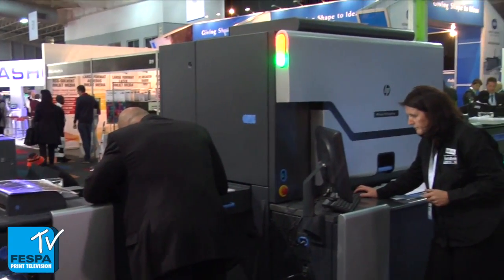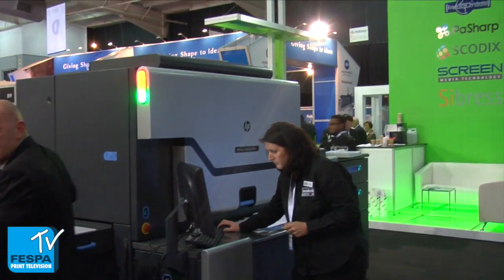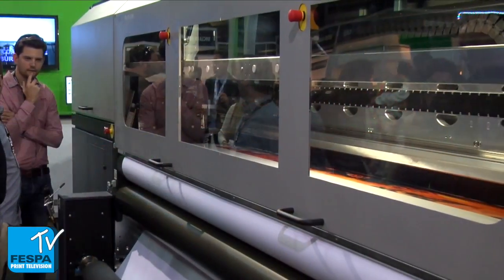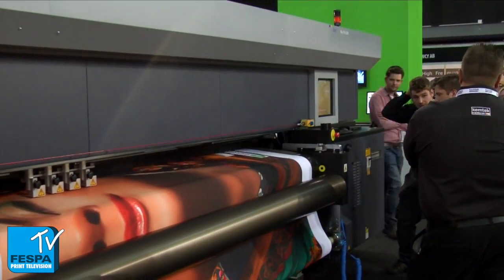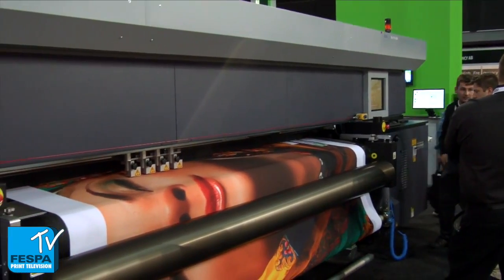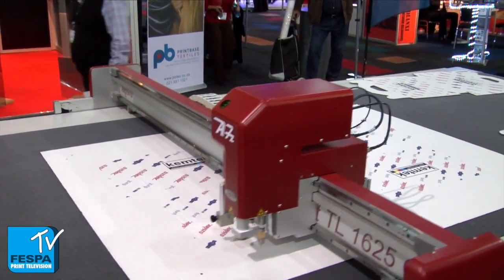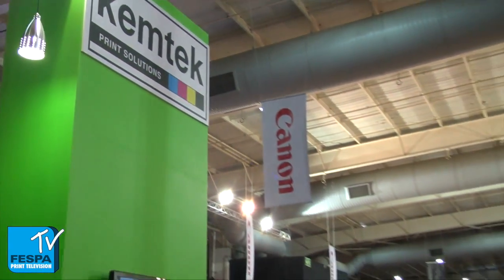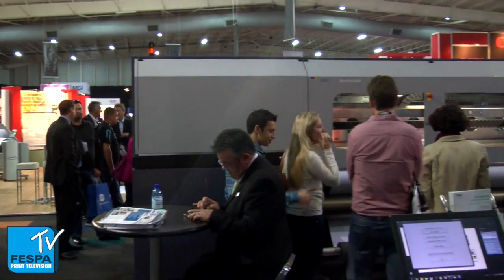Kemtek discuss the South African print market and the launch of the HP Indigo 7600 Digital Press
FESPA TV caught up with Gavin van Rensburg, Group Managing Director at Kemtek to discuss the South African debut of the HP Indigo 7600 Digital Press as well as the Durst Rho 320. Gavin goes on to discuss the important of trade shows like FESPA Africa to the region and to the print industry as a whole. Finally he talks about his impression of FESPA Africa 2014 and what the future holds for Kemtek.